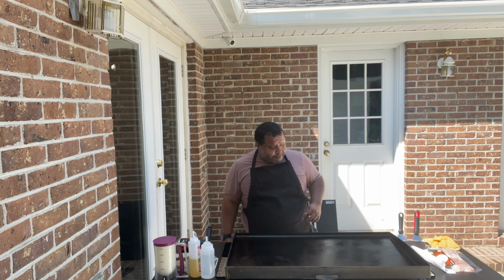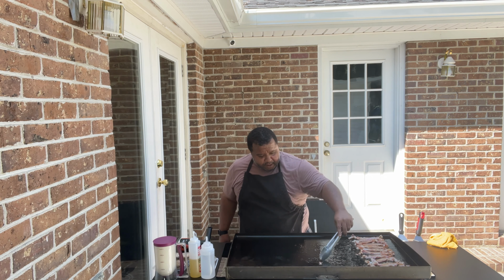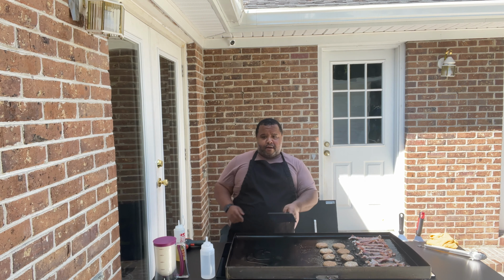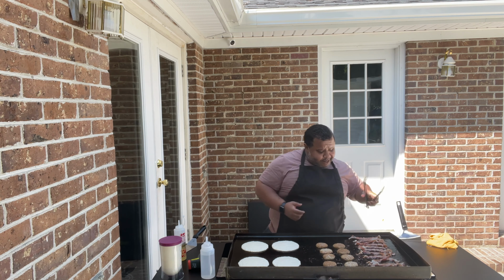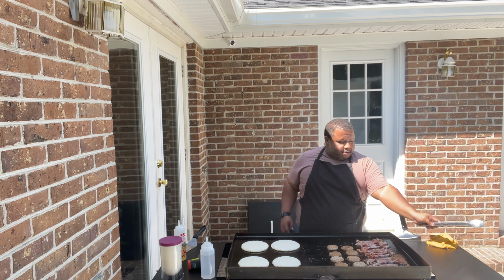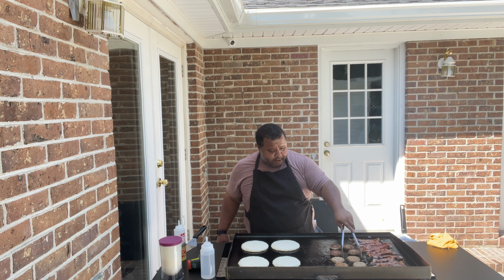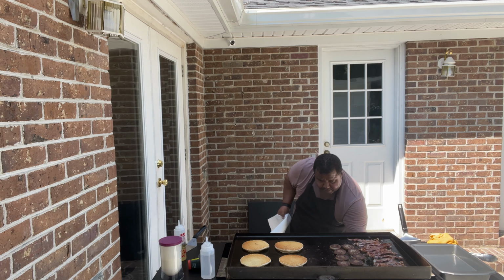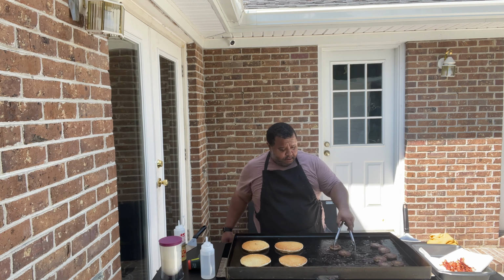Classic American Breakfast on The Blackstone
Today, Mike whipped up the classic American breakfast platter on the Blackstone! Even with a little mishap with overestimating the amount of propane, this breakfast was cooked to perfection! Let me tell you, those pancakes were killer!

**COMMENT POLICY** We want to create an encouraging, kind, and uplifting community. We believe in the "you do you" mentality and will not tolerate mean, malicious, offensive or hurtful conversation or comments. We don’t have to agree on everything to be kind and spread love!